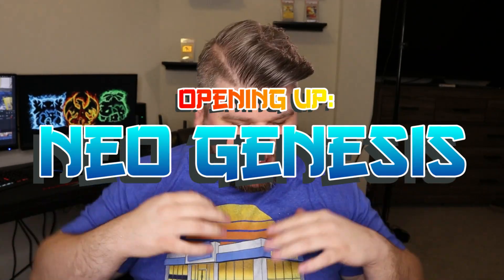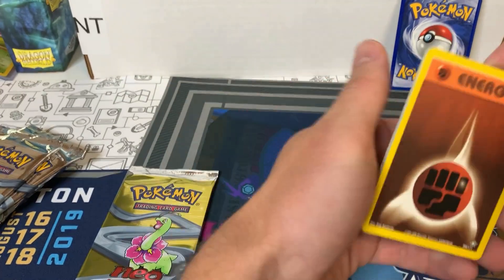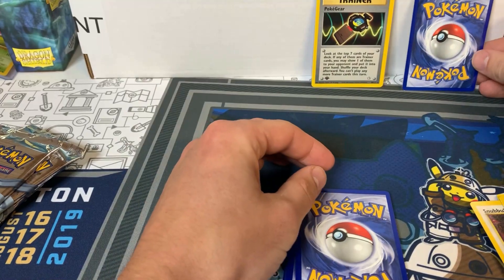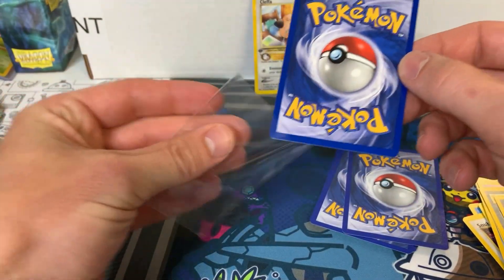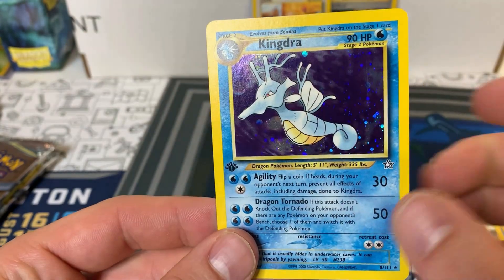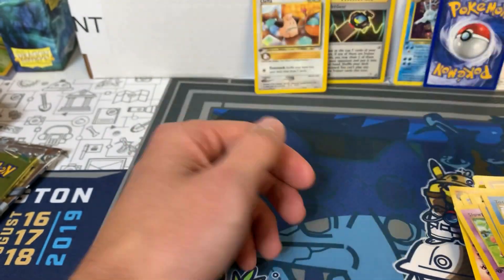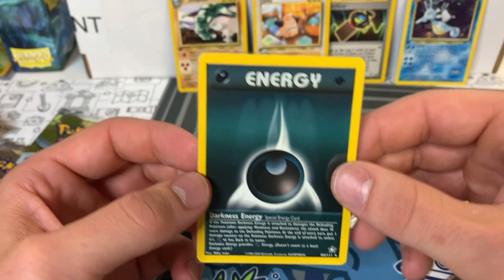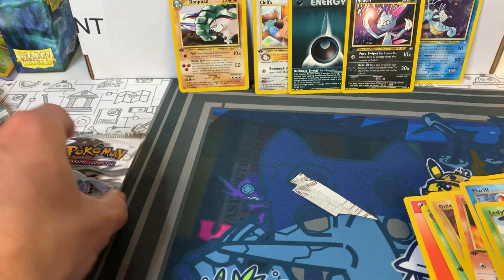Opening Unweighed Neo Genesis Pokemon Packs W/ TCA Gaming!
Ah, we returned to the Neo Genesis Pokemon Series, one of the best Gen 2 set ever made! As I mentioned before, getting truly unweighed packs can be challenging nowadays; it's leaning on the honesty of the internet that is the scariest. People like TCA Gaming are a blessing for us pokemon collectors.

Today, not only am I opening truly unweighed 1st edition Neo Genesis Pokemon packs, but we are doing it with the Legend TCA GAMING!

One thing to point out about Neo Genesis packs is that they are prone to have print lines. This set is known for it. Hopefully, that doesn't show up today, and we can get some PSA GEM Mint 10 Pokemon Cards.

Wizards of the Coast Pokemon cards will continue to hold their value, and as people of my age come into money prices might continue to go up.

Pokemon GO Trainer Code: 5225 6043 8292

Mailbox:
Lootbox TV
6555 Sugarloaf Pkwy